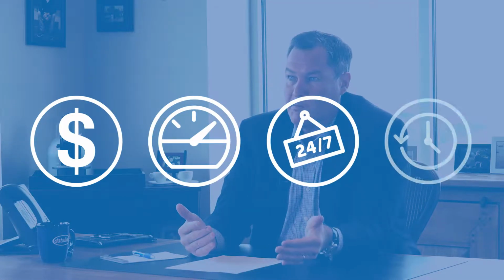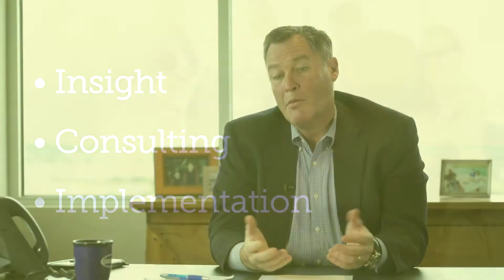What Are the Components of CDCT's Portfolio?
Cloud + Data Center Transformation's available portfolio to our customers includes: consult and implement; technology; and support and managed services. CDCT's COO Shawn O'Grady explains these three core areas.